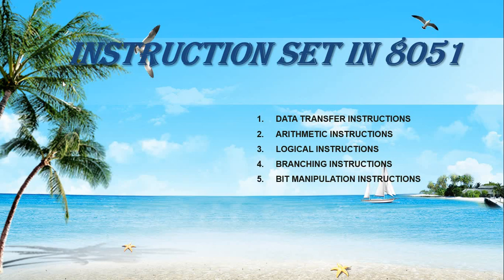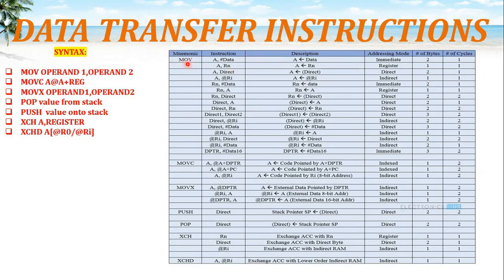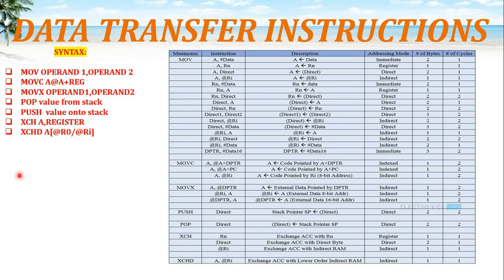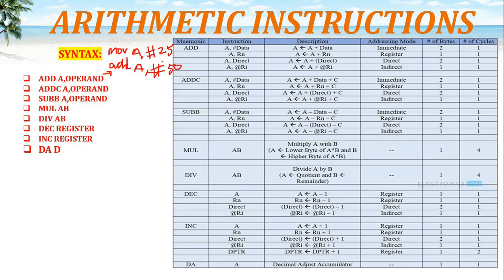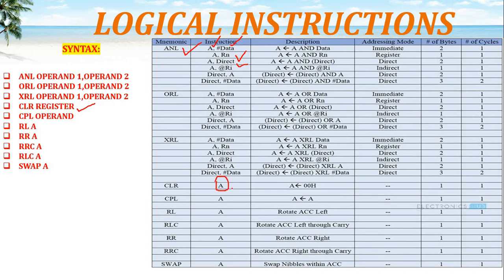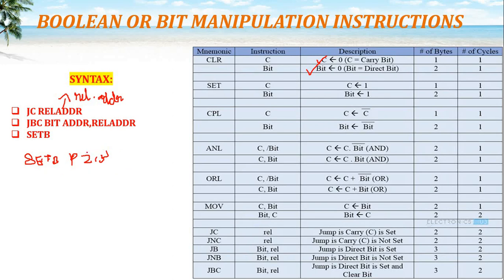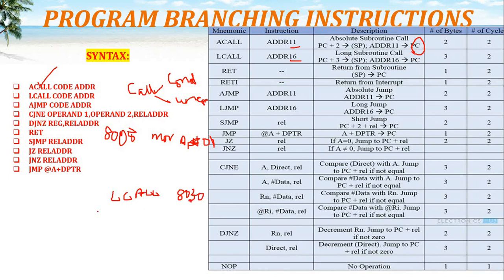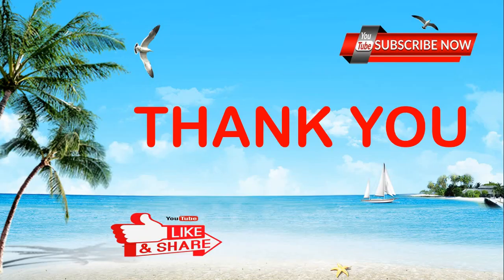Instruction Set of 8051 || English || Lecture 9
This video explains about Instruction set of 8051.

Keep watching & Learning

Electrical Brains is a channel mainly made for POLYTECHNIC & ENGINEERING COLLEGE STUDENTS. We are provide technical lectures for free according to our syllabus.
The lecture includes theory classes, assignments, quizzes, previous year question papers & answers.

Kindly make this opportunity to improve our technical knowledge.